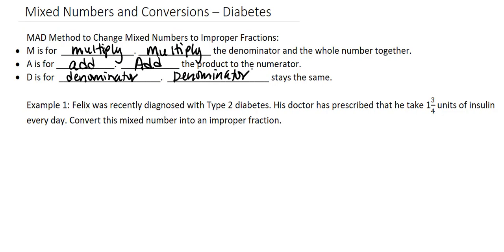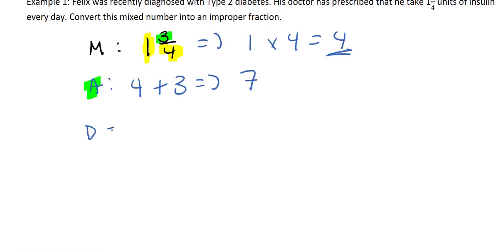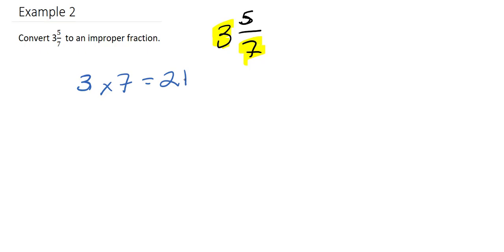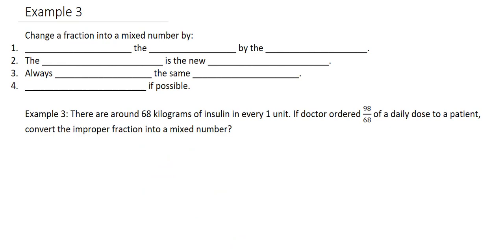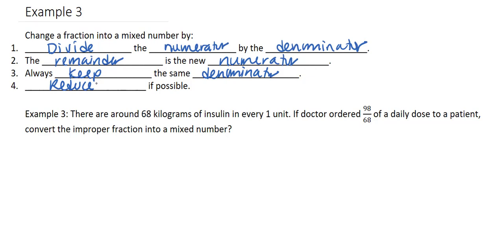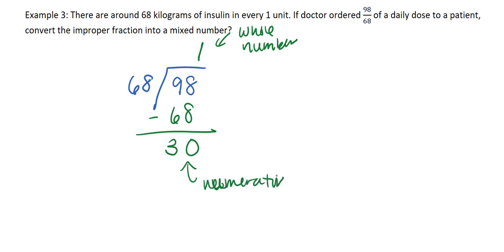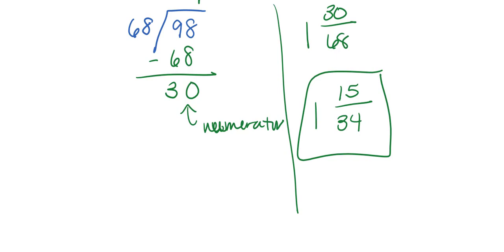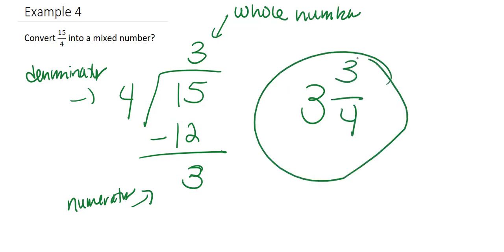Mixed Numbers and Conversions – Diabetes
Converting improper fractions to mixed numbers and mixed numbers to improper fractions.